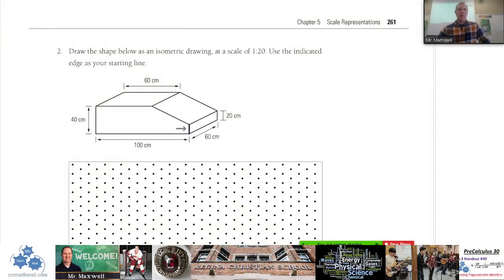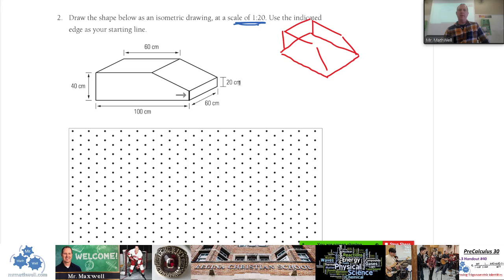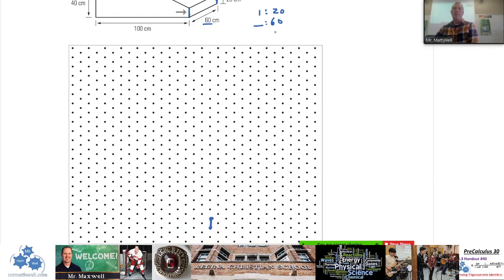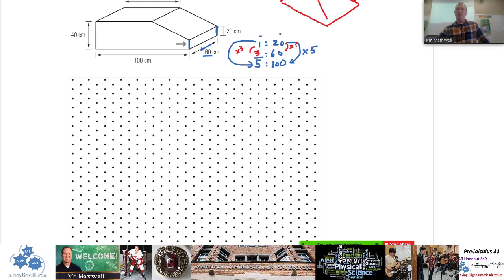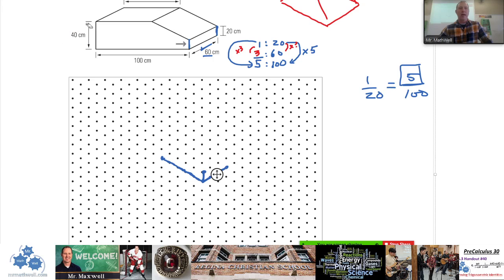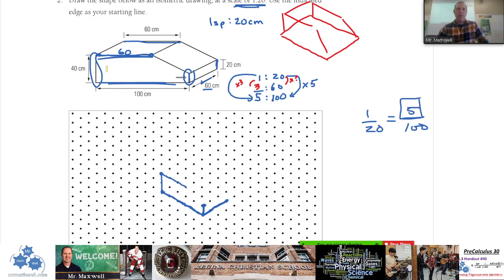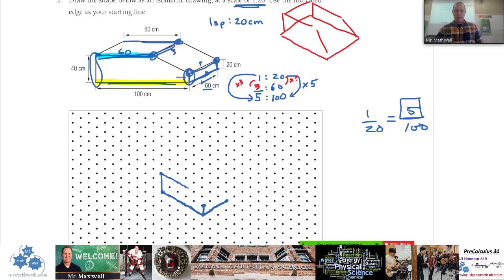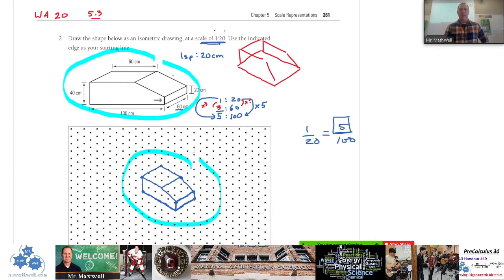WA 20 5.3 #2 Isometric drawing question